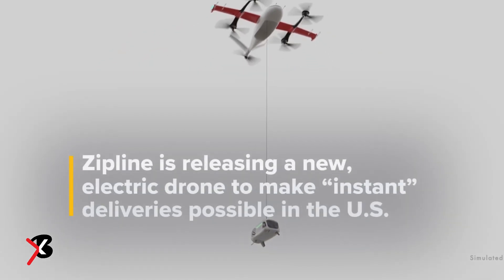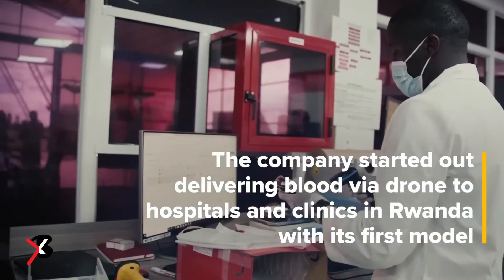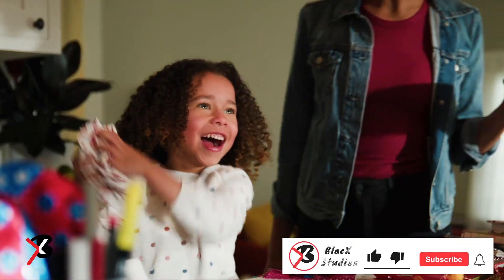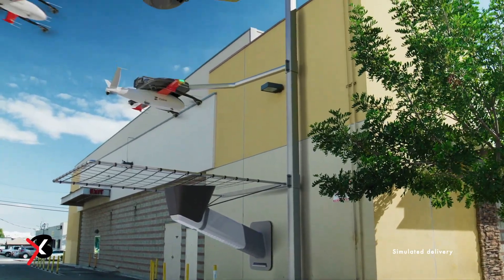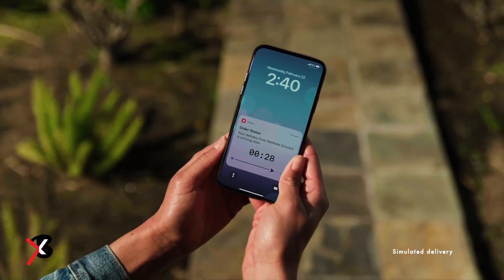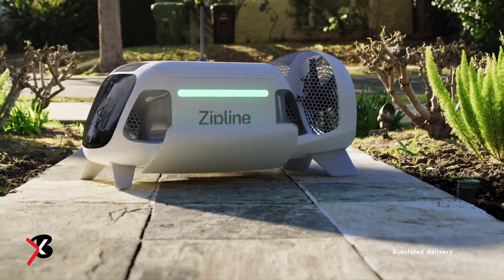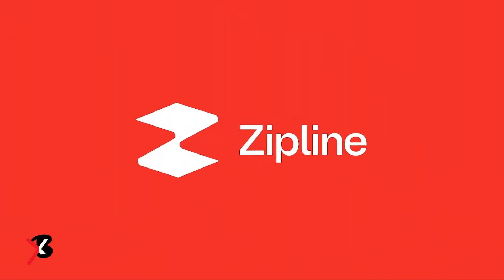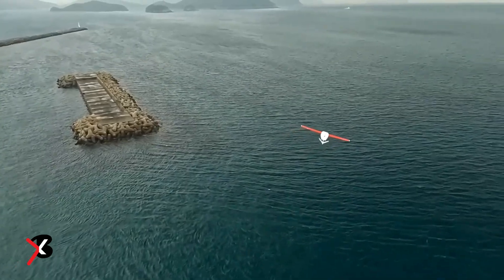Zipline unveils a little droid to make drone delivery more accurate | how it works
We BlacX Studios do not own any of the footage presented here, this video was made only for the purpose of entertainment.

BlacX Studios
- "Create, Play, Learn" that's what we do on YouTube.

BlacX Studios is a feed which updates daily with Technology, Entertainment, Sports, Health and more on a daily basis. You will also see our reviews of new movies & web series. We love bringing entertainment and excitement to your day. So many things happen in our world and it is refreshing to take the time to bring your attention to something that you may have not even noticed. With our fans, our followers, and our subscribers watching our updates, we are never left with a dull moment. We love to share our creations and our entertainment. We give you everything there is to know about.

We are BlacX Studios, the #1 YouTube channel for those who want to be entertained. We are always giving a fresh perspective to what's happening in the world of science and technology. From the moment you take a look at our channel, we will never disappoint you.